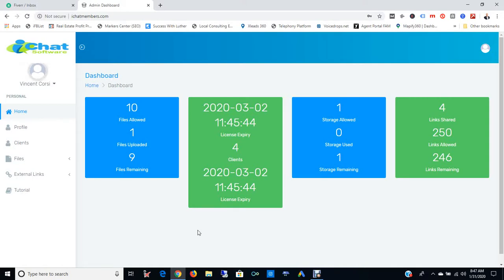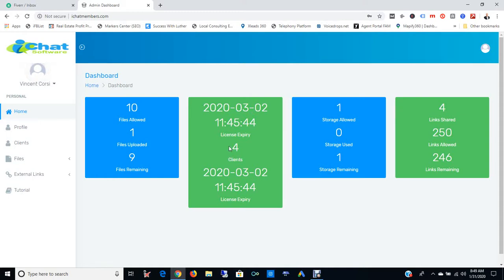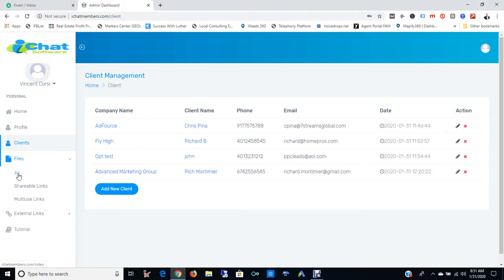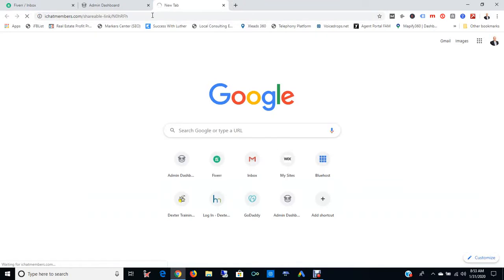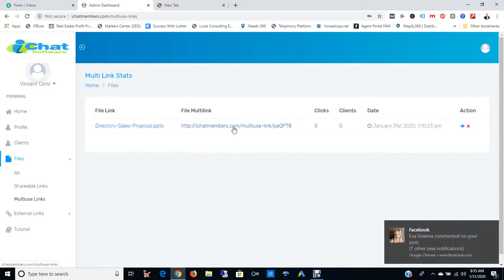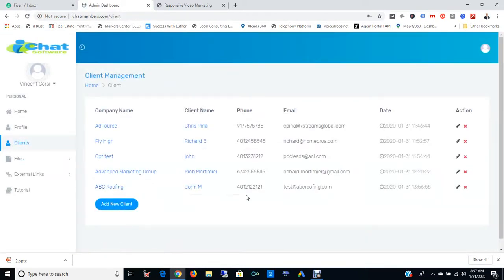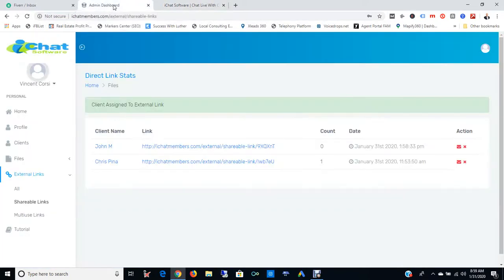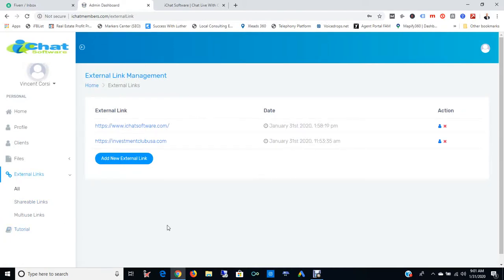iChat Software | Get notified while customers are Hot!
Ichat Software allows you to be notified via SMS anytime a customer is reviewing your information.   It will then allow you to instantly connect with them via sms or a phone call to speak to them while they HOT!

To learn more visit ichatsoftware.com now